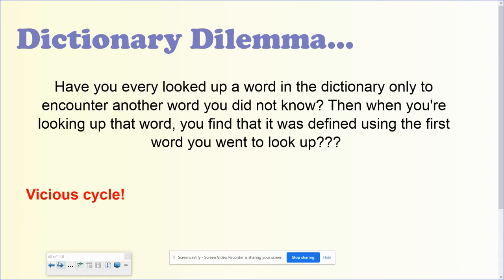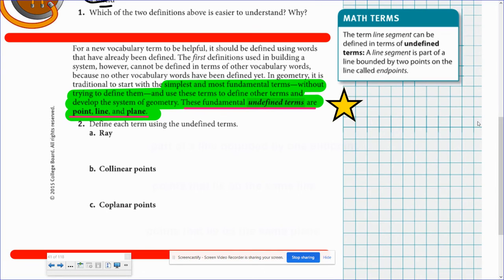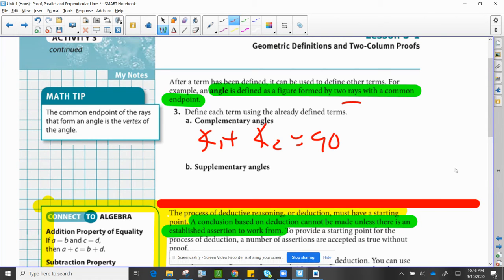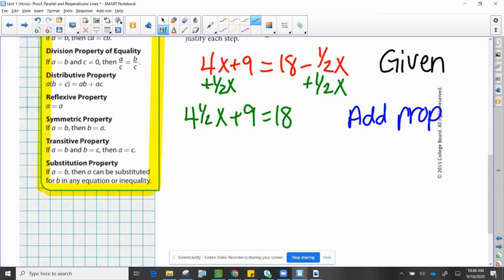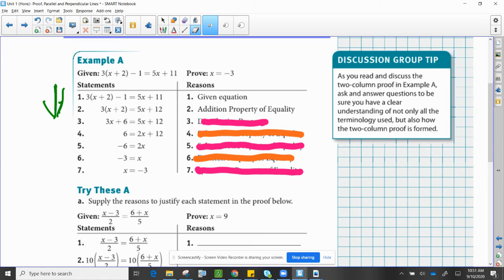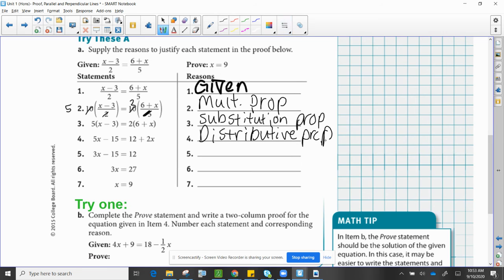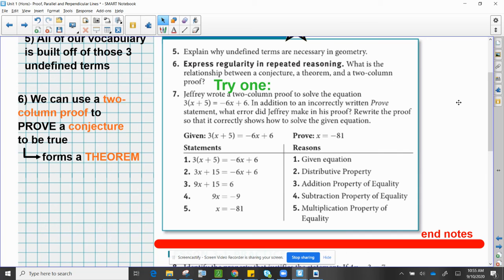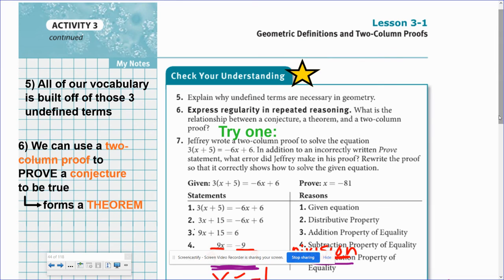Geo- 3-1 Geometric Definitions and Two-Column Proofs